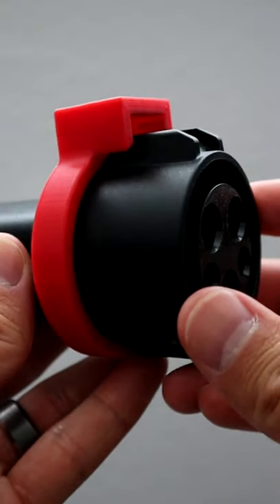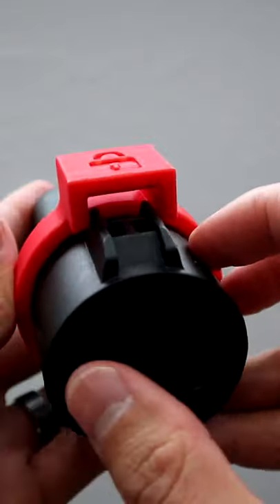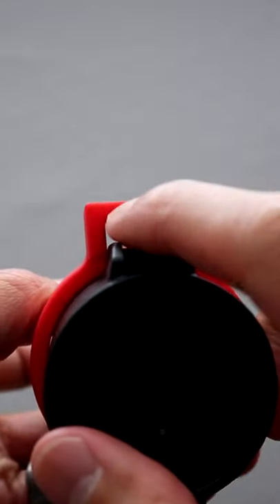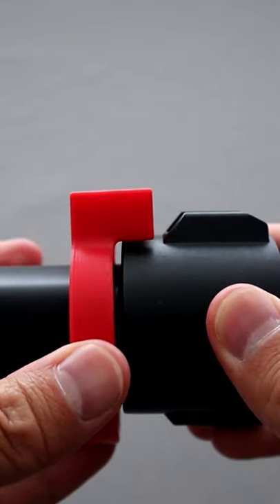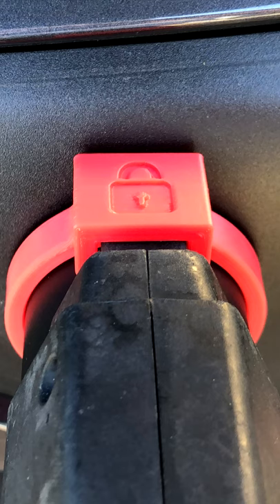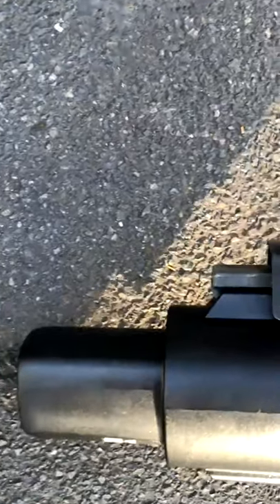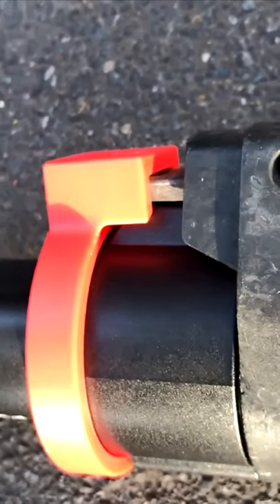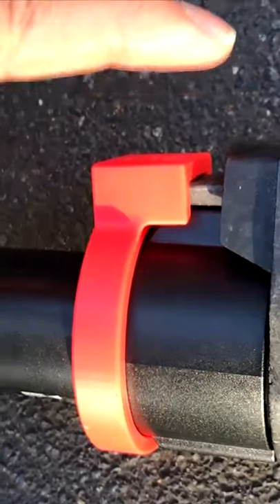Tesla Model 3 J1772 Adapter Lock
Having a J1772 adapter lock is key to being able to stay plugged in when you’re away from the car at a free public charger.

Model 3 Jack Pads